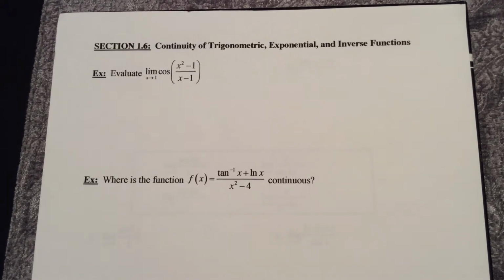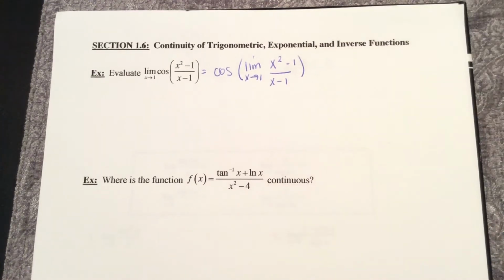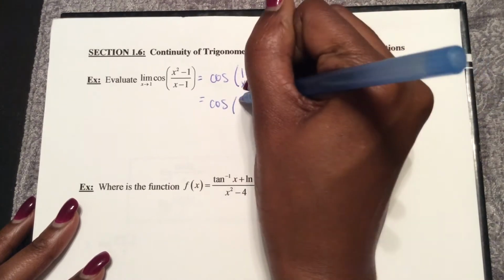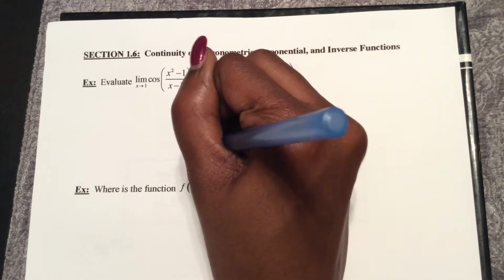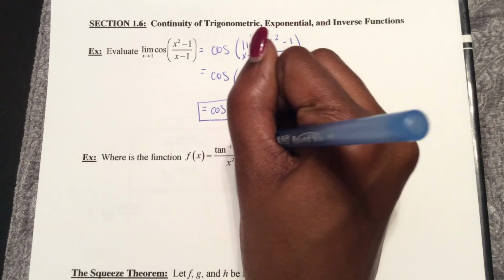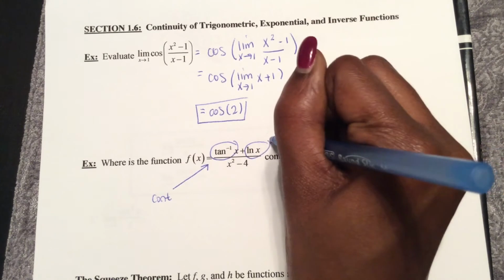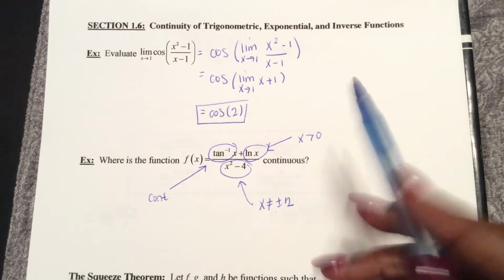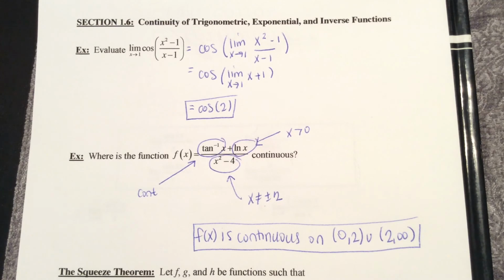1.6 continuity of trig, exp, and inverse functions 1